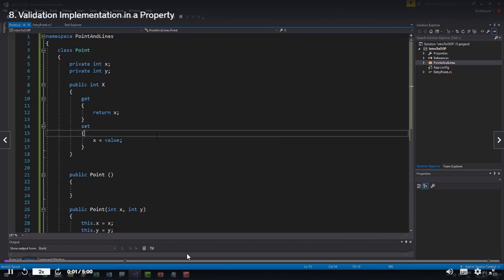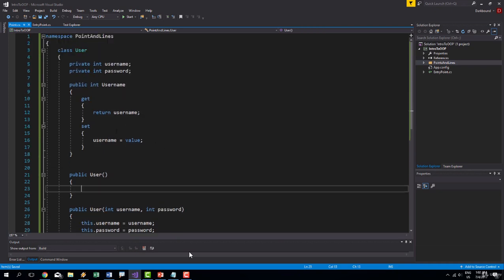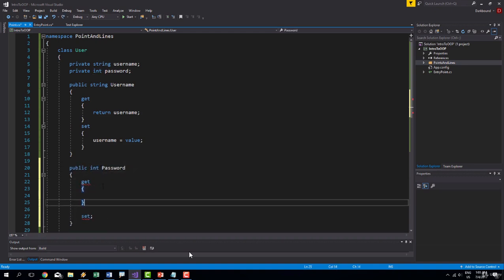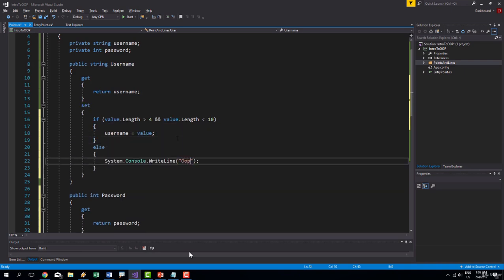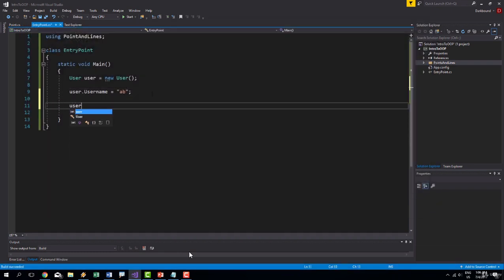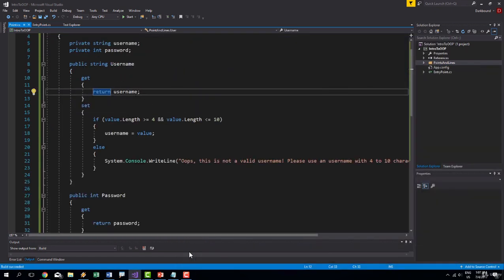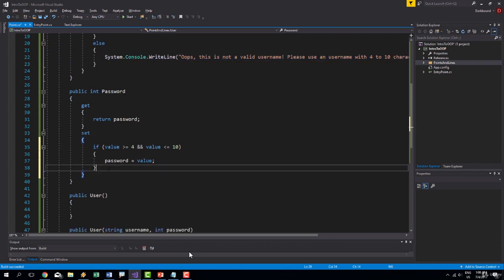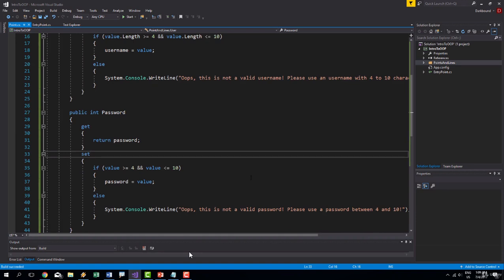Validation Implementation in a Property | Episode 08 | Basic Programming with C#